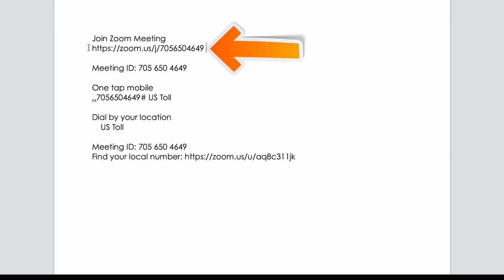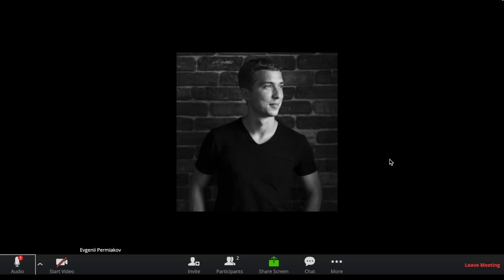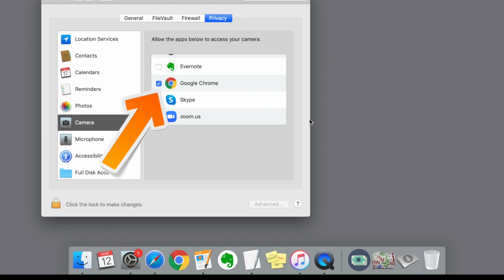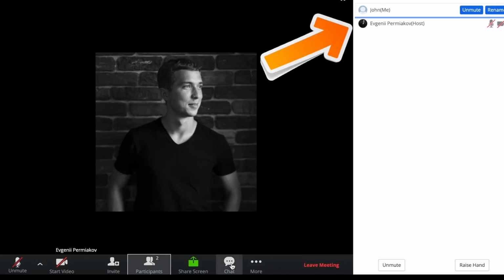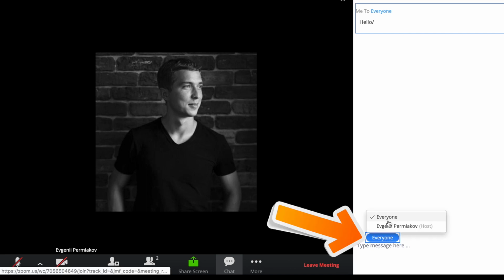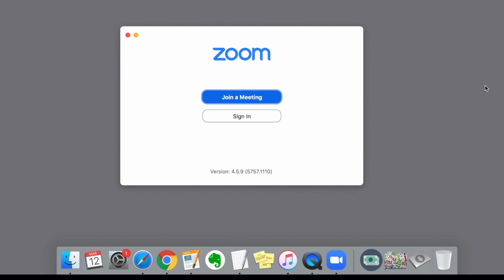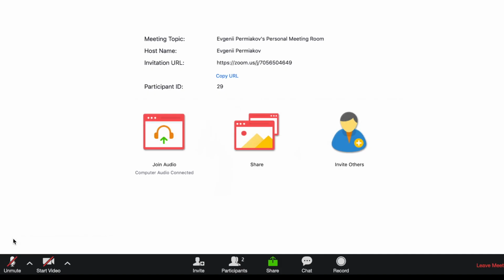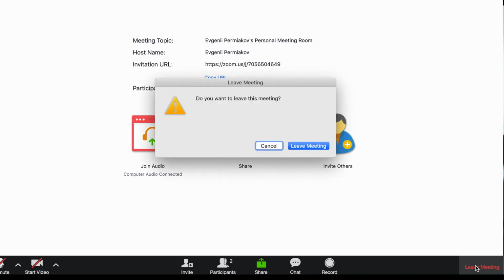How to Join Zoom Video Conference (Windows, Mac)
How to teach an online lesson with Zoom? How to get your students to join your lesson? In this Zoom app tutorial, you will learn how to join a meeting or lesson using Zoom app from a Windows or Mac computer.

Zoom app is a practical solution to virtual school and online learning.